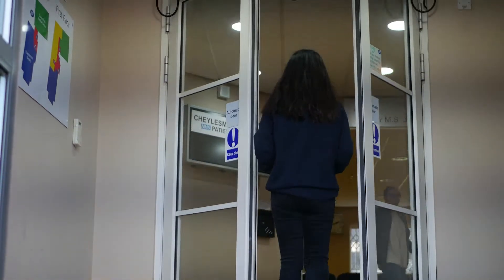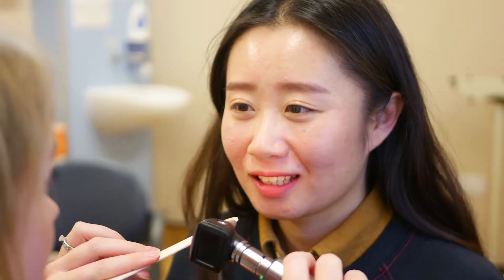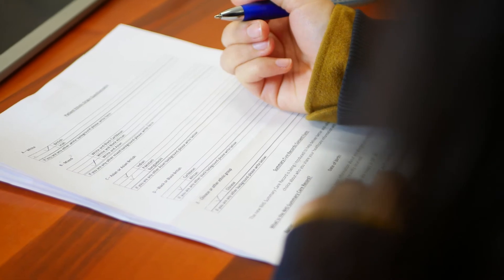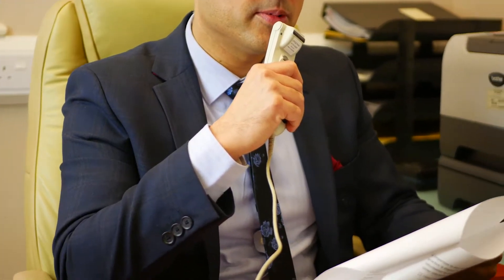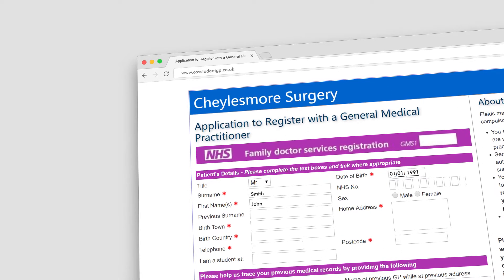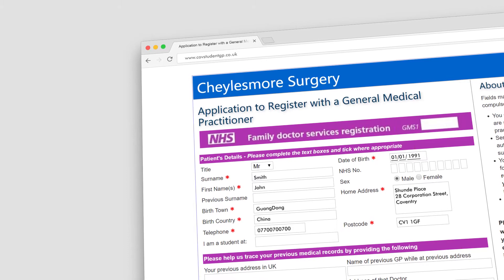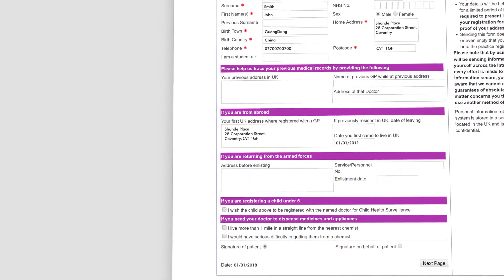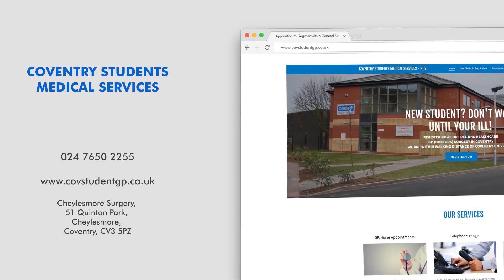Coventry Students Medical Services video (English)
An introduction to Student Medical Services in Coventry